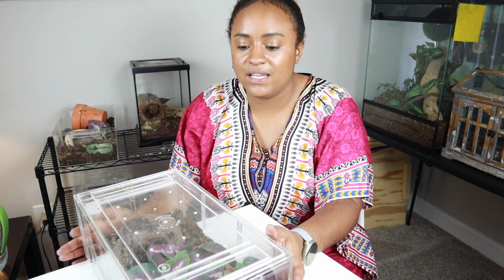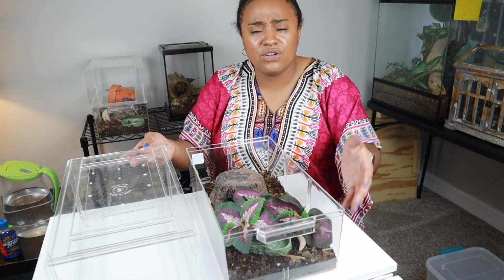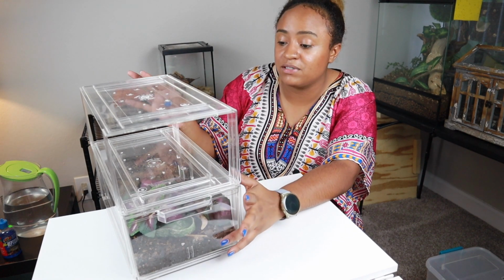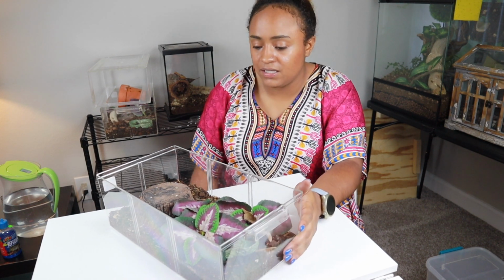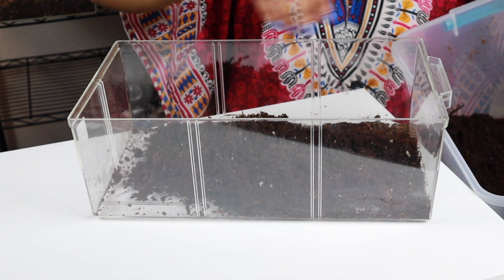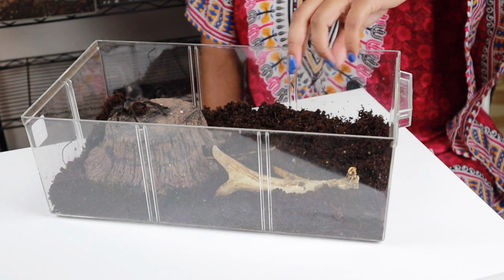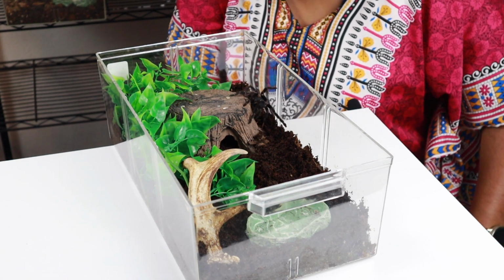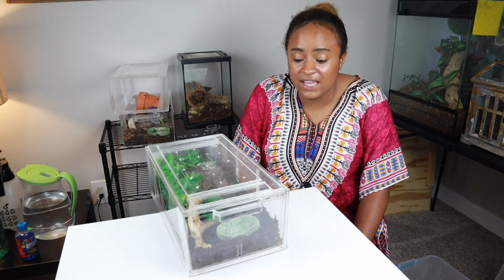Review of Shoe Drawer from the Container Store as a Tarantula Enclosure | Substrate Change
I got this cool plastic containers from the Container Store that I though would be perfect to house tarantulas. In this video, I give you a quick review of the container as an enclosure and I do a substrate change on Lagoon’s (Brazillian Blue/Pterinopelma sazimai Tarantula) set-up.

Video Chapters:
00:00 Intro
01:00 Review of the enclosure
4:54 Substrate Change
10:12 Closing Statements

Epidemic Sounds